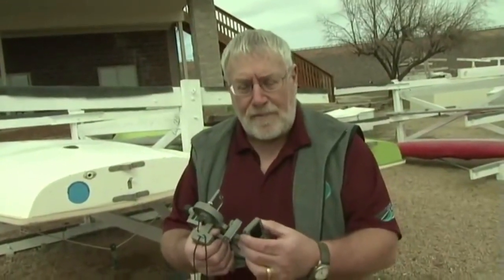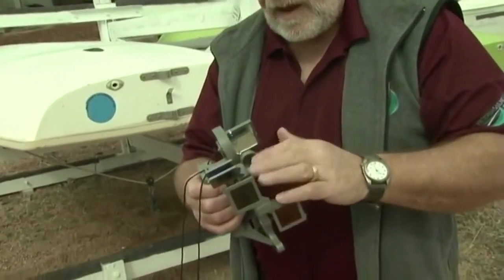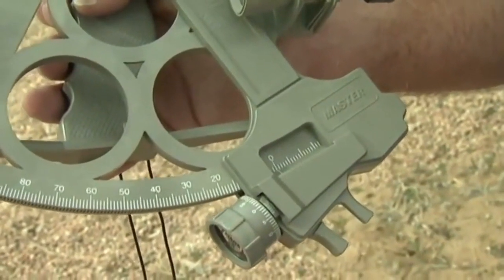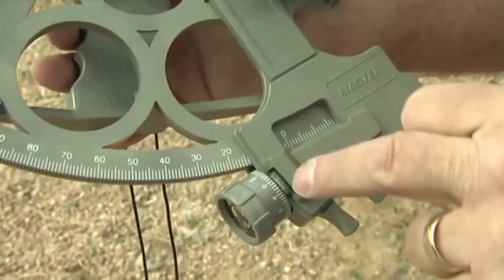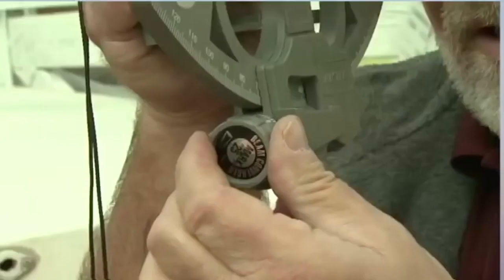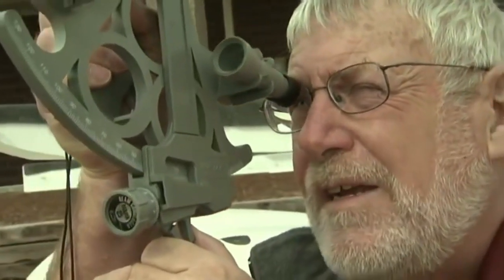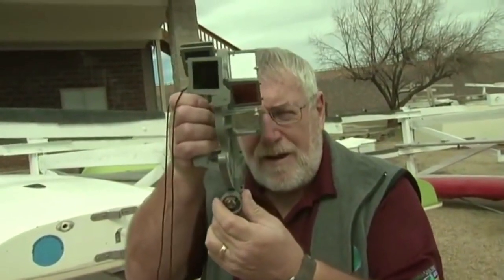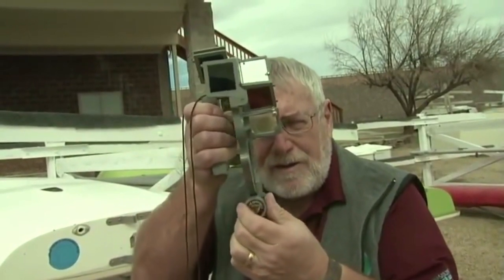Taking a Davies 15 Sextant Sun Sight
Taking a Sun Sight with a Davie 15 Sextant. Video exert content courtesy of James Cook from his YouTube video "Calibrating and Using A Sextant"